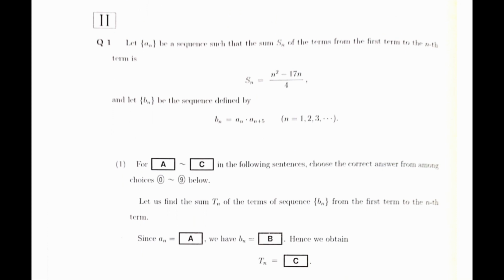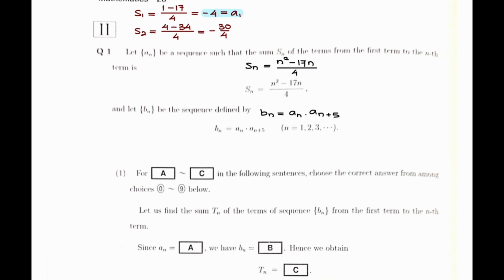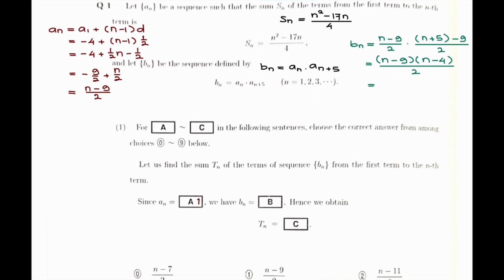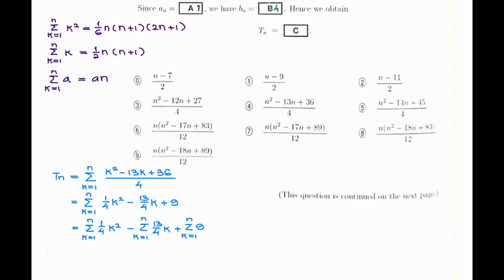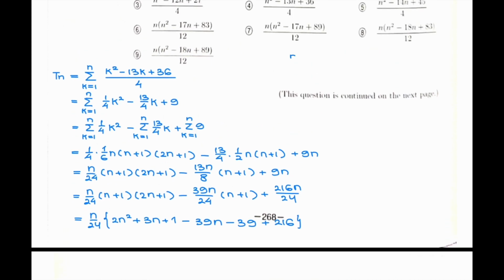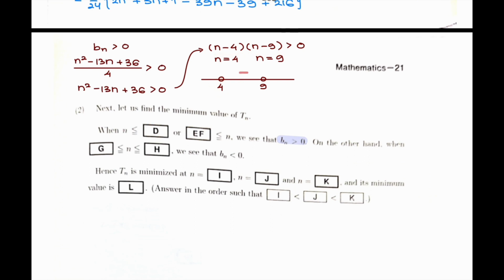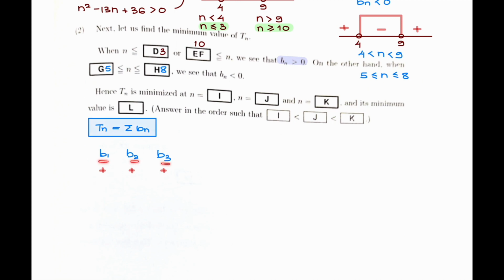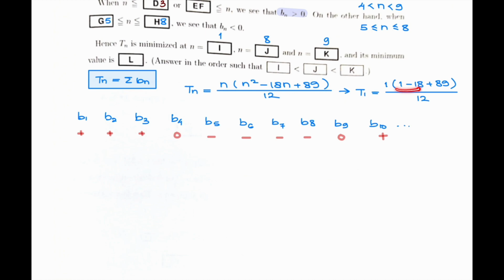[English] EJU 2020 Mathematics Course 2 - Q3 (Explained)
Hello all, in this video i will explain how to solve Past Paper EJU Year 2020 Mathematics Course 2 Question 3.

Koko Yovian